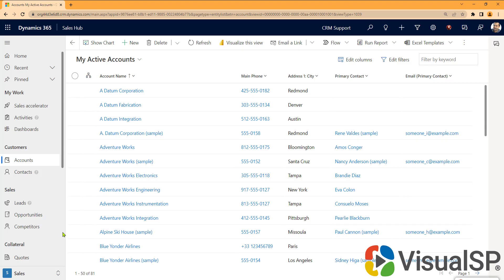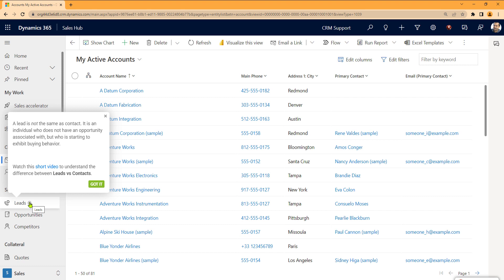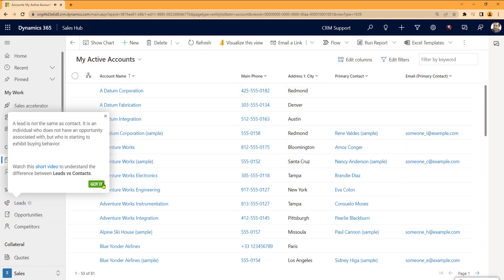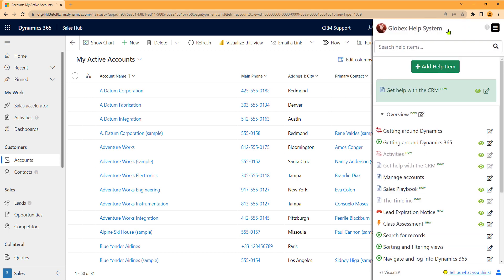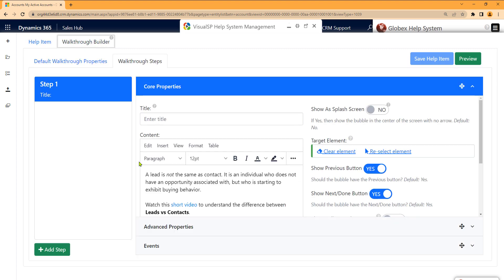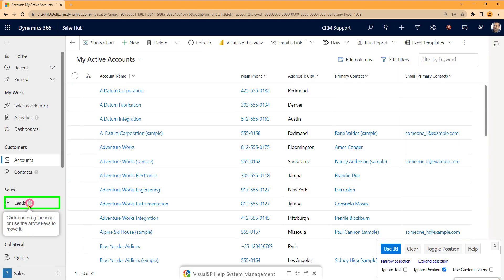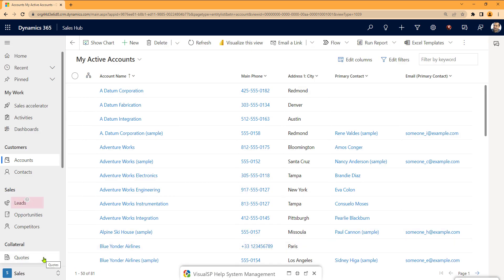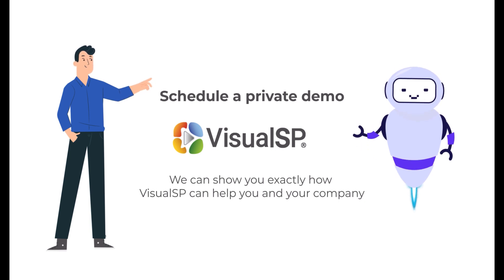Eliminate Leads vs Contacts Confusion for Dynamics 365 CE (CRM) Users - VisualSP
VisualSP was used in this scenario to place inline help icons right next to Leads and Contacts tables in Dynamics 365 CE (CRM) so that when new users were confused about whether to create a lead or a contact, they had guidance available right at their moment of need.